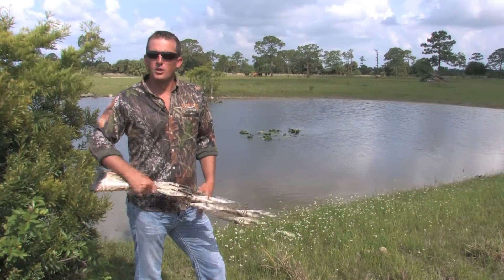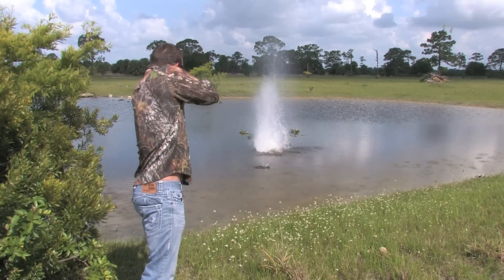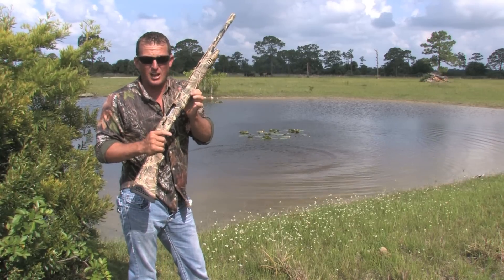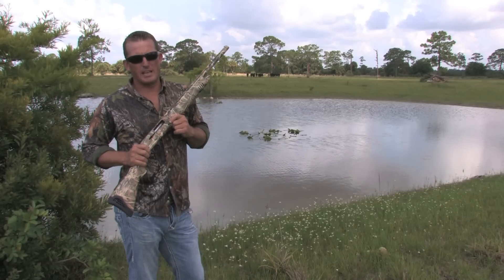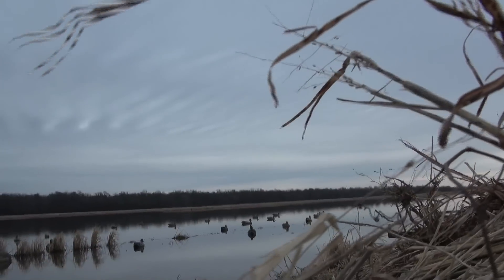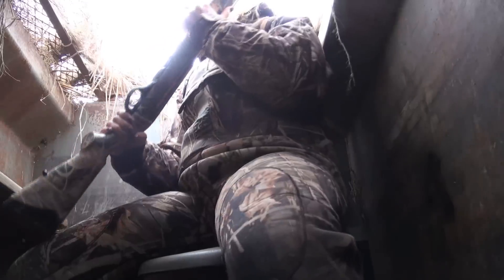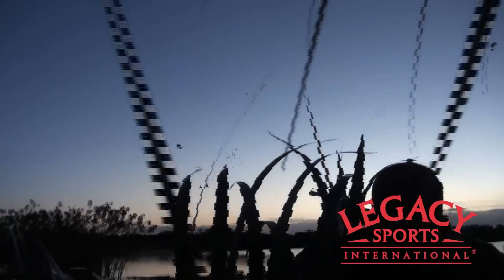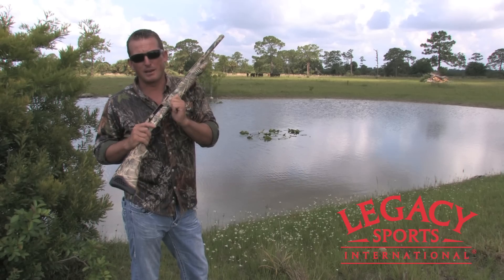Escort 20 guage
All we can tell you is that we love our Escort Shotguns! They're priced right and shoot amazingly well! Here's a link to the website so you can see all the specs.